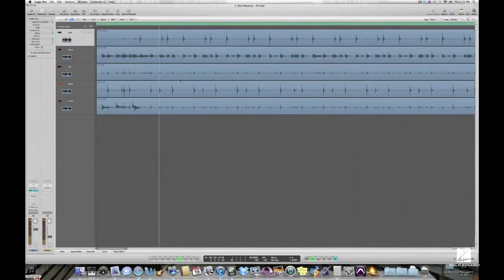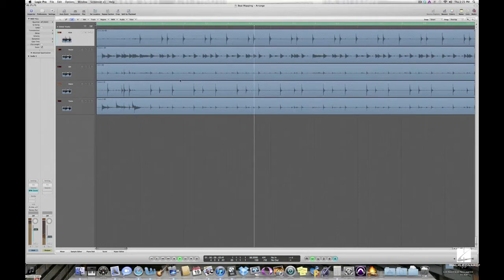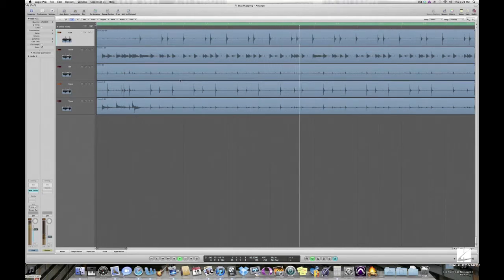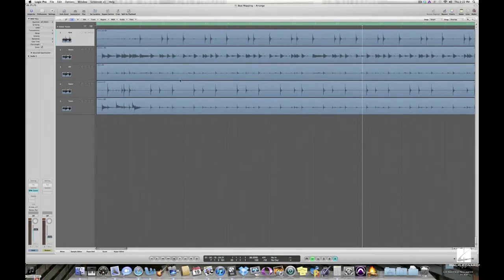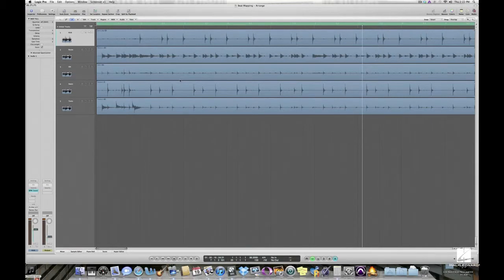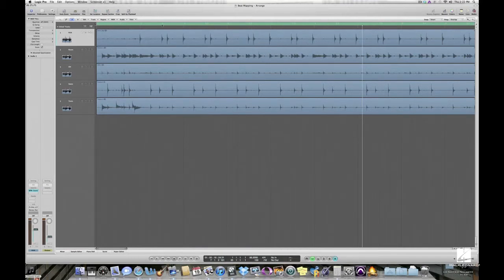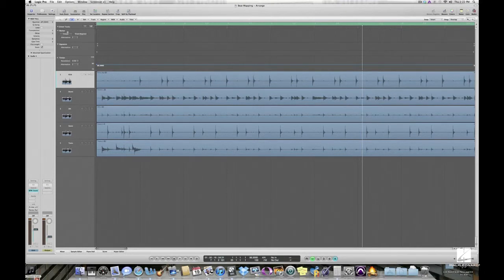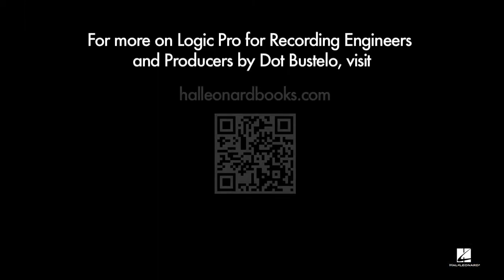Logic Pro: Dot Bustelo explains, "Beat Mapping"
In this excerpt from Logic Pro for Recording Engineers and Producers, author Dot Bustelo explains the importance of "beat mapping" in Logic Pro.

To order the book and for more information on "Logic Pro for Recording Engineers and Producers" by Dot Bustelo, visit:

Logic Pro for Recording Engineers & Producers

Series: Quick Pro Guides
Publisher: Hal Leonard
Format: Softcover with DVD-ROM
Author: Dot Bustelo
Release Date: 07/19/2012
This Quick Pro guide is specifically designed to help engineers and producers who are already proficient in another DAW software platform, make the transition to Logic Pro. Text, illustrations, and examples are geared toward demonstrating the creative, practical, and technical benefits provided by Apple in this well-developed application. Everything in this book is to instruct someone who is already somewhat proficient in the modern recording world on how to use this powerfully exciting and creatively conceived software tool.

The guide includes a Quickstart chapter for instant gratification, allowing the novice to become familiar with the software in a minimum amount of time, along with an accompanying DVD-ROM containing video and audio examples to support the text.

Dot Bustelo's signature approach to teaching Logic has been sought out by musicians of every musical genre. She has helped them -- and through this book will help you -- get up and running quickly. You'll find many of the tips, tricks, and insider techniques that powered Logic Pro to its industry-leading status as the best tool for unleashing creativity in recording and producing.
$16.99 (US)
Inventory HL 00333400
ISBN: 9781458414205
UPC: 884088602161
Width: 8.5"
Length: 11.0"
200 pages